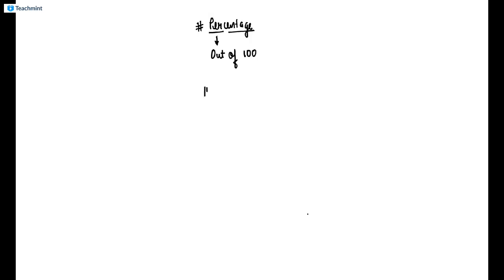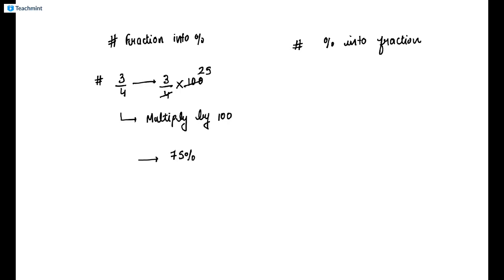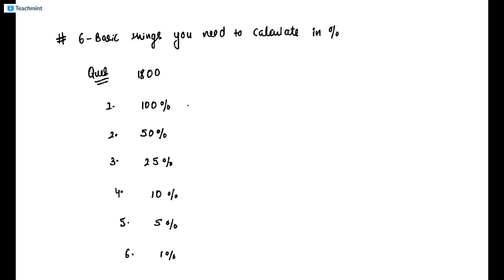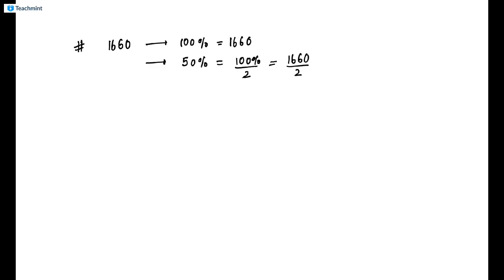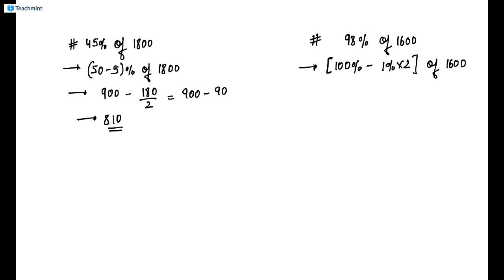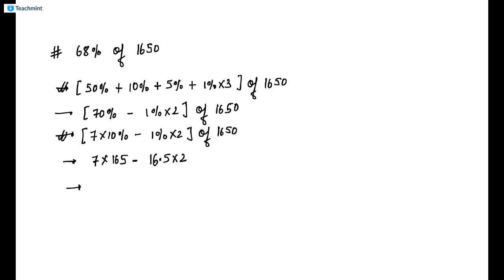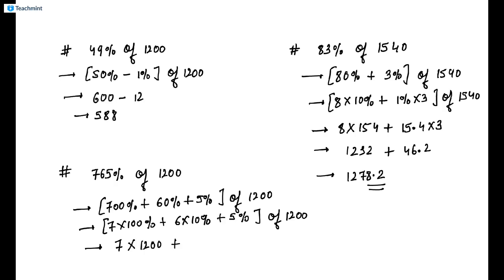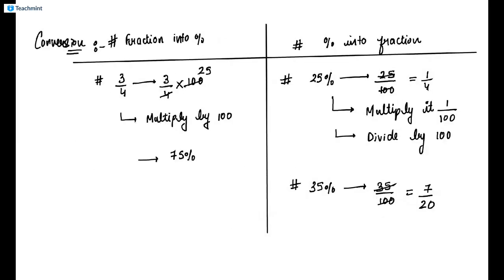Lecture 1 - Percentage : Basic Concept 1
Basic Concept part 1 of percentage [ Watch in 1.5x ]